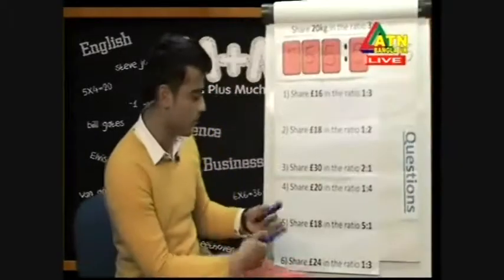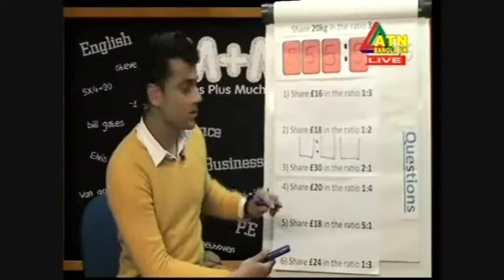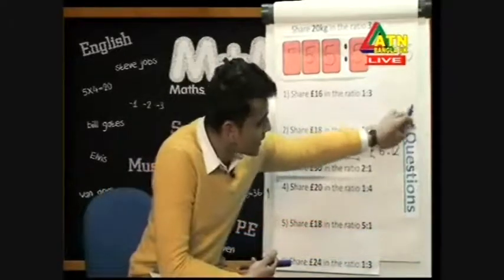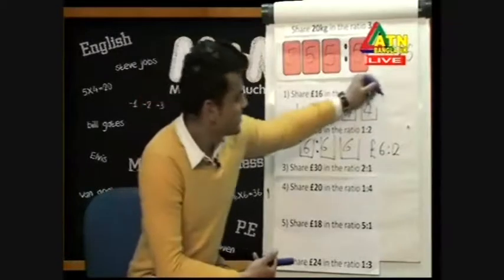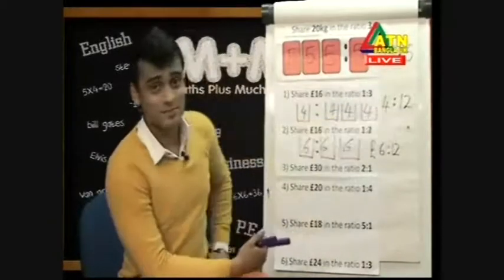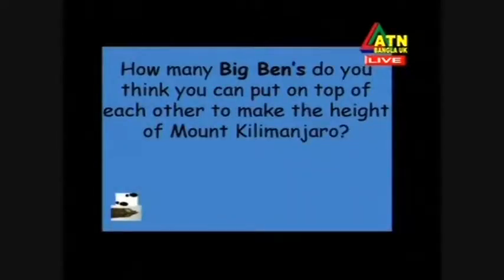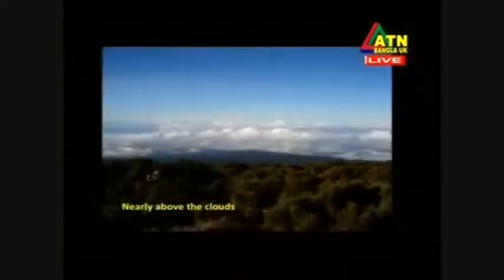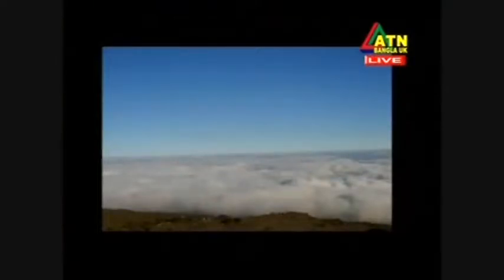Maths Plus Much More Show 16 (Ratio_Mount Kilimanjaro) Part 2 of 3